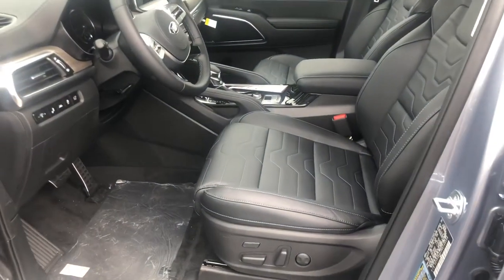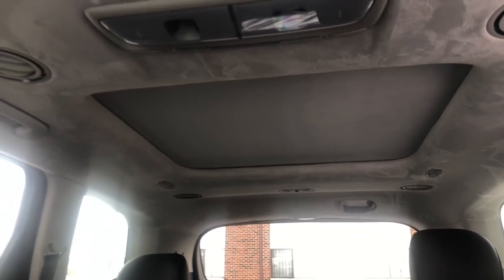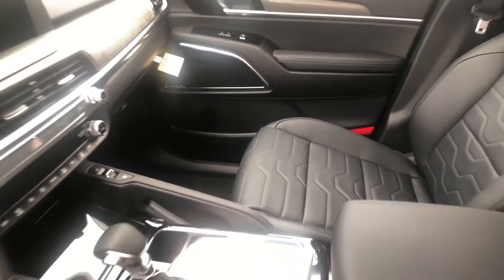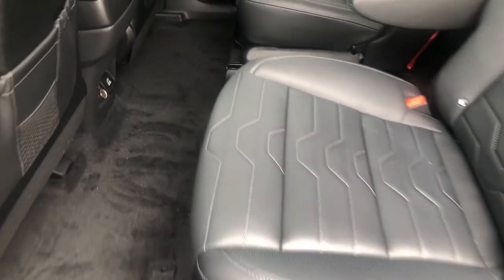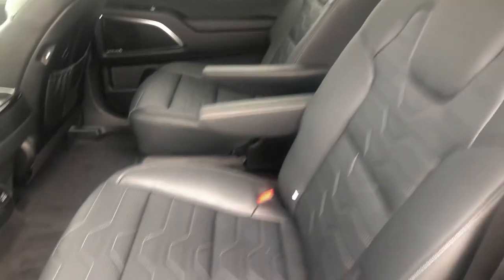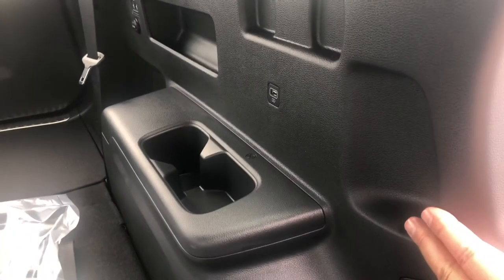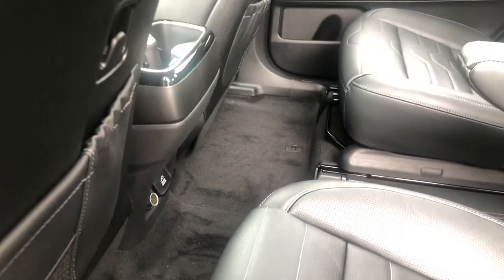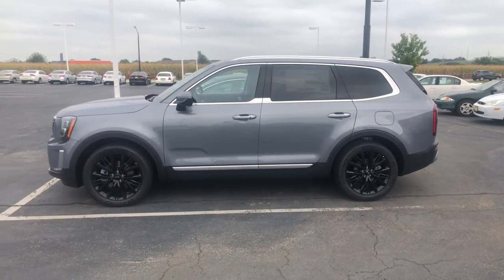Napa Leather Seating Inside 2021 Kia Telluride SX with Prestige Package Bradley Illinois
2021 Kia Telluride with the prestige package. Napa leather. Bradley Illinois